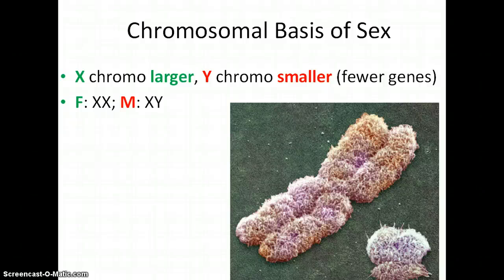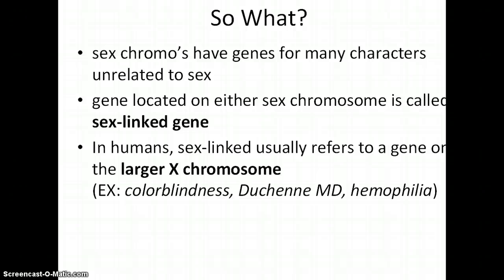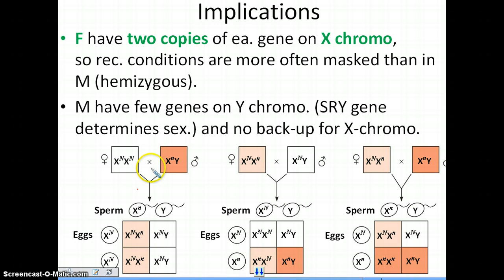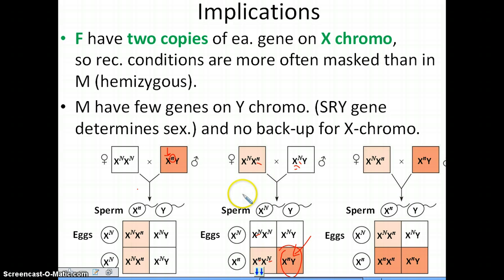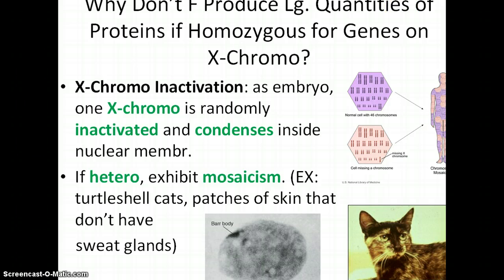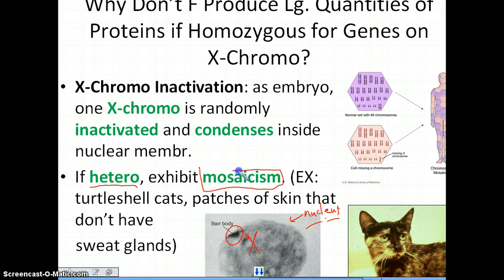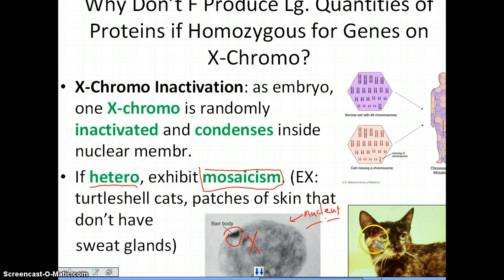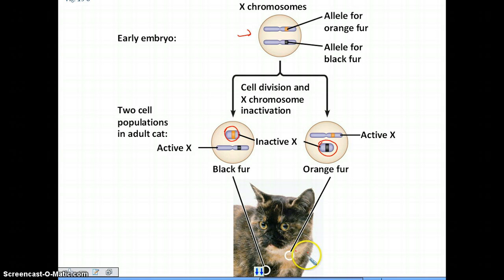Chapter 15, Video 2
This is a discussion of sex chromosomes.